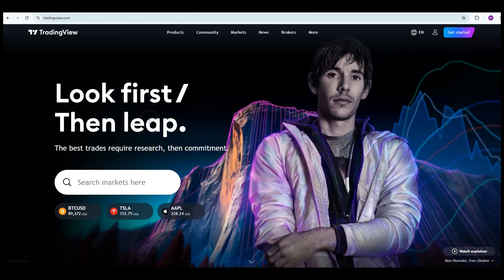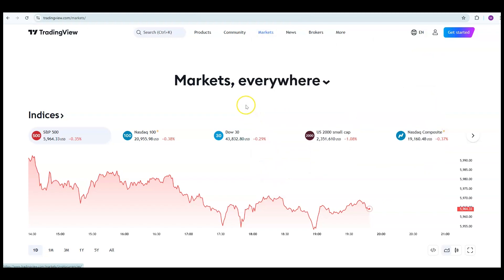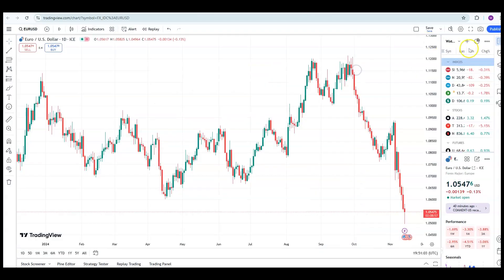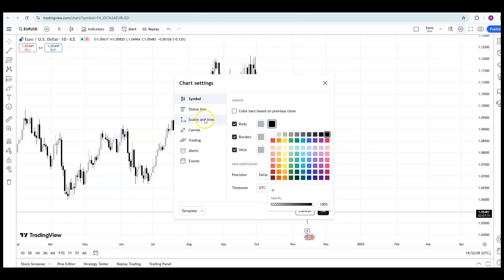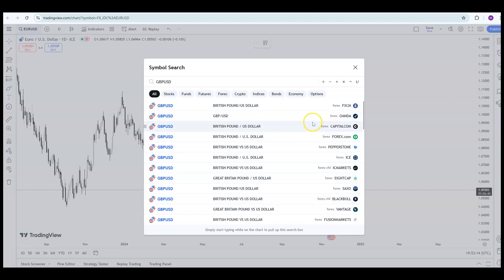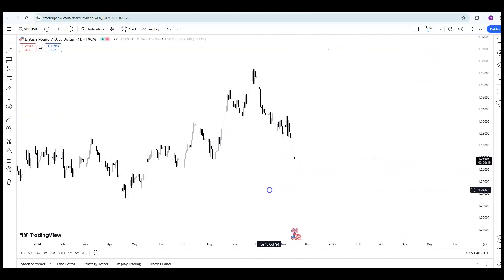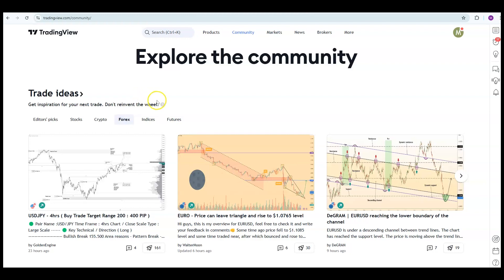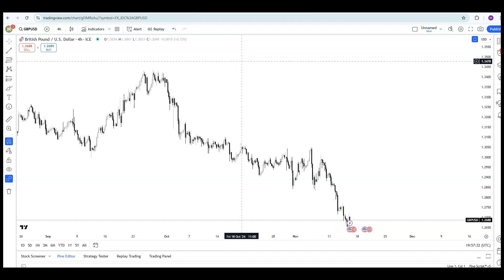A Beginners Guide for TradingView! (2024) : Part 1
In this video, I’ll introduce you to TradingView, the ultimate platform for traders and investors. If you’re just starting out and feeling unsure about what it is or how to use it, this video is for you!

Whether you’re new to trading or just curious about the platform, this video covers the basics and includes helpful tips to set you on the right path.

Don’t miss out on the complete guide to mastering TradingView and boosting your trading journey.